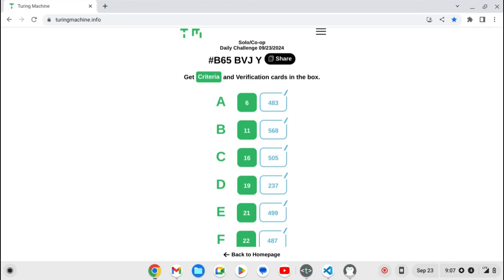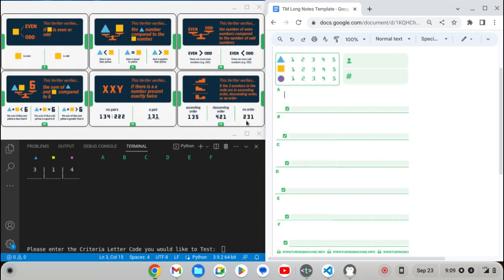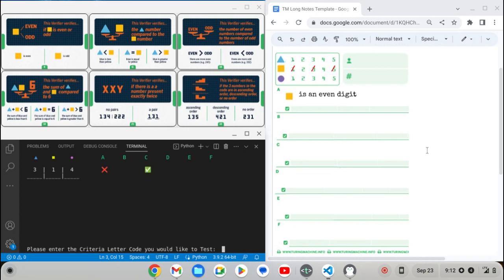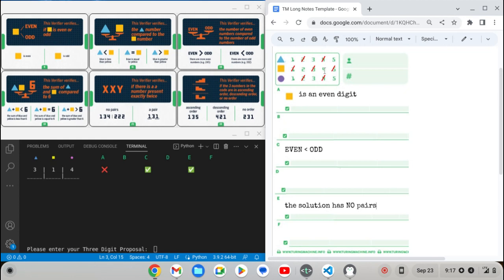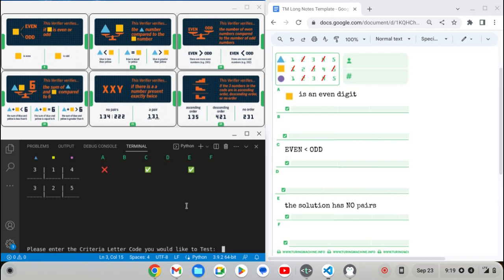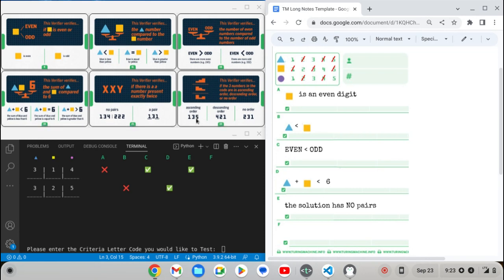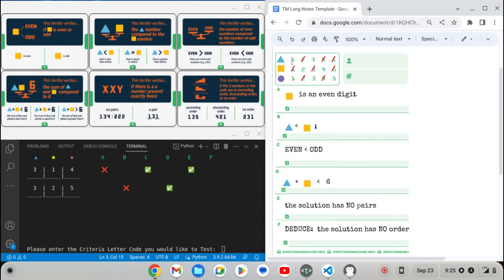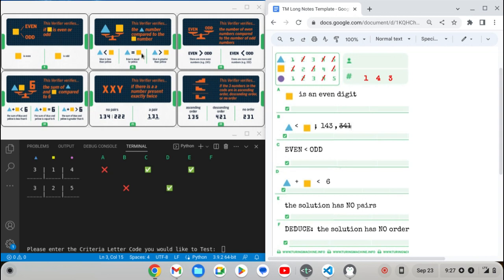Daily Turing Machine Puzzle on 23 Sep 2024 - Puzzle Id: B65BVJY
00:00 Let's Begin
00:29 Review the Criteria Cards
03:10 Begin the 1st Proposal (it's always 314)
05:22 a-ha moment 1
06:29 a-ha moment 2
07:17 Thinking through to construct 2nd Proposal
09:31 Did you notice ?
10:22 Begin 2nd Proposal
13:42 a-ha moment 3
15:11 List Potential Solutions
17:00 Review and Verify Solution
18:06 Did we beat the Turing Machine ?
18:47 Solving Take Away